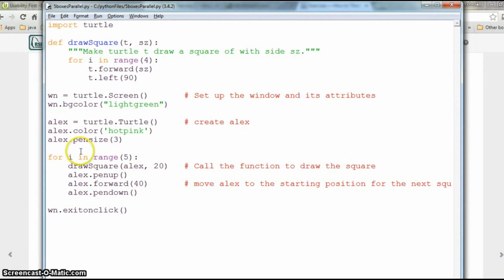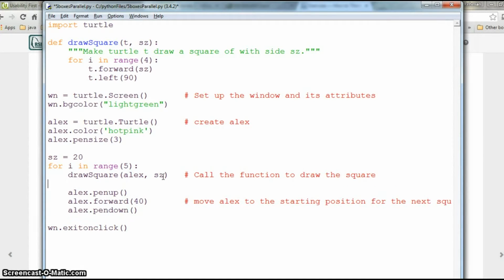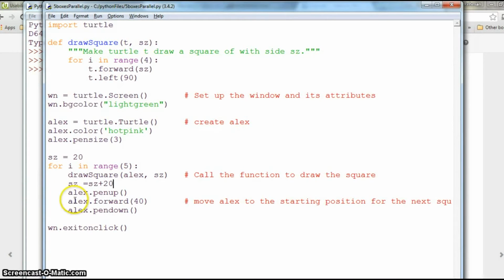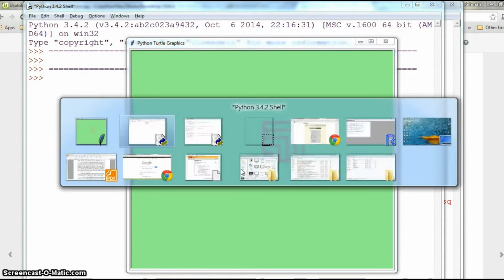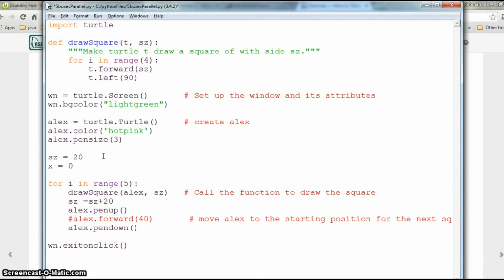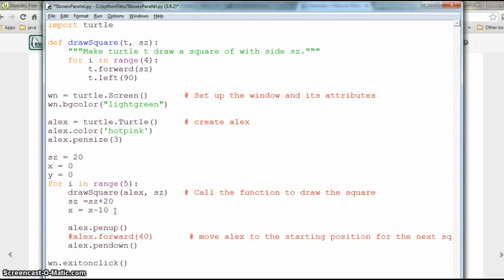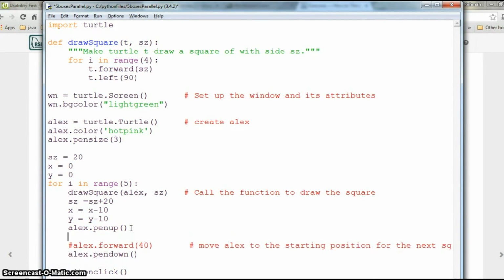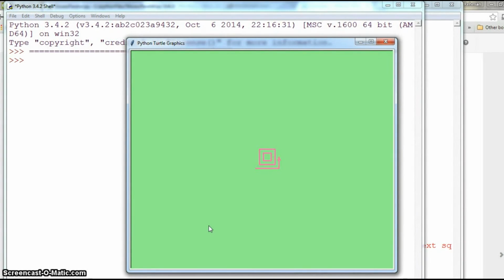Python turtle graphics - draw 5 squares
Drawing 5 squares with python turtle graphics. Getting the turtle to draw 5 boxes, each box is 20 units larger than the last.